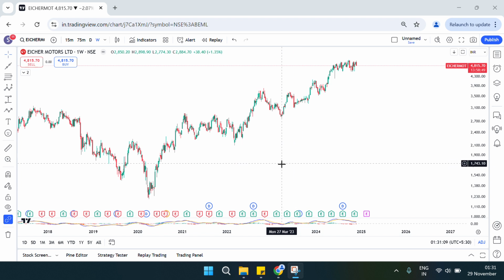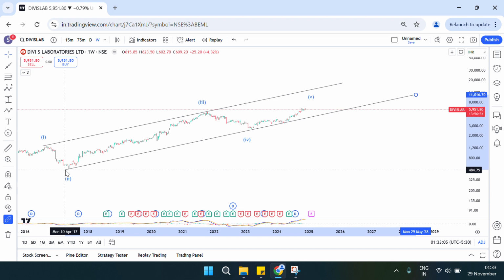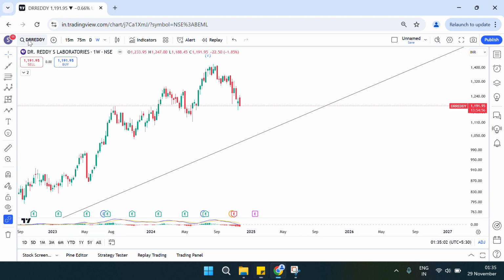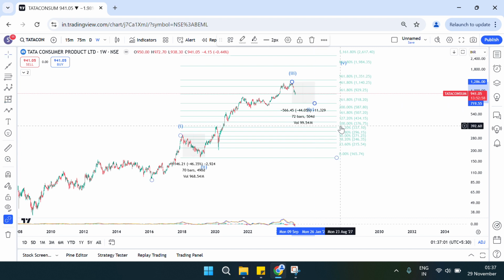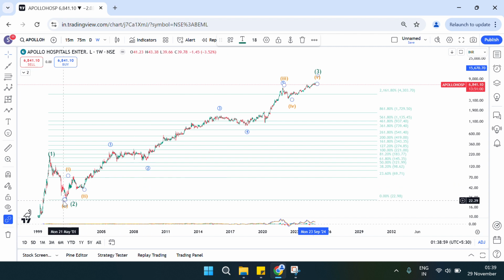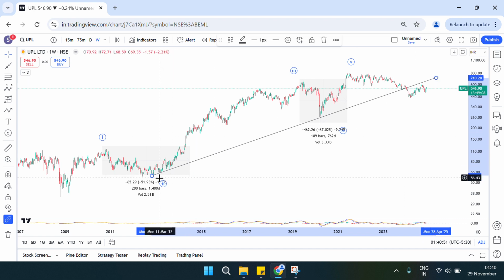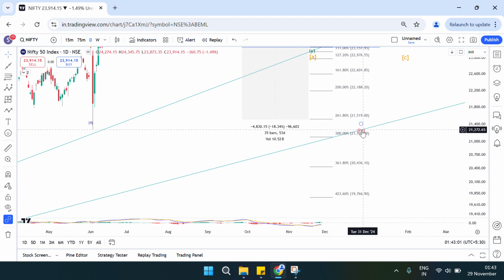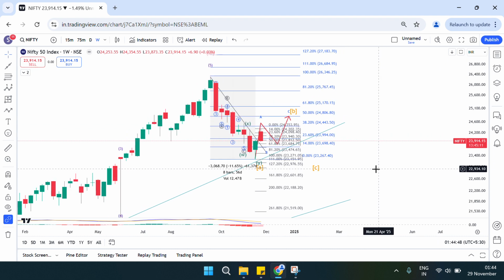What's REALLY Driving the Nifty 50 Stocks - Final Part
Trying to decode why nifty is actually falling, we analyzed its components and reached a big revelation that the answer lies in the Elliott Wave Counts. Each of these are completing some important impulse degree and are beginning to correct big time. We are also thus concluding the series with a detailed nifty50 chart analysis.

Long time frame to explain the price movement in nifty 50 stocks. The current video of the series explains the counts for the charts explained as chapters below.

Chapters -
00:01 - Picking from where we left off
00:47 - Eicher Motors
01:47 - Divi's Laboratories
03:14 - Hindalco
04:03 - Dr. Reddy's Laboratories
04:40 - Cipla
06:16 - Tata Consumer Product
07:12 - Bharat Petroleum
08:04 - Apollo Hospitals
09:05 - Hero Motorcorp (Megaphone Structure)
09:55 - UPL
10:55 - Conclusion & Revisiting Nifty 50 chart